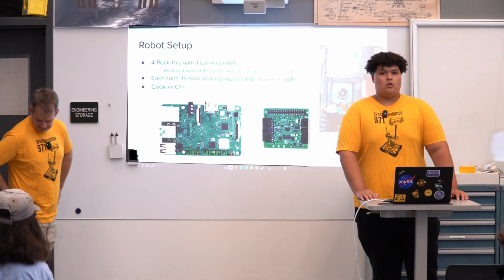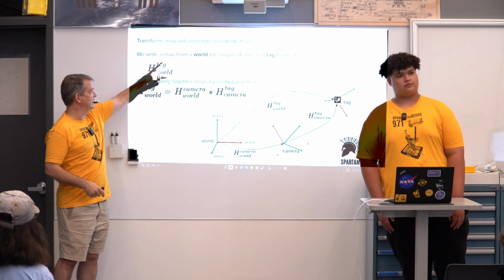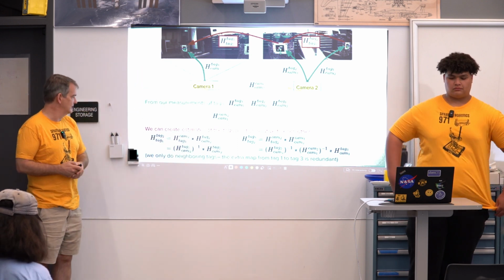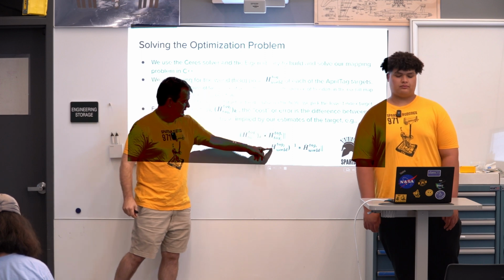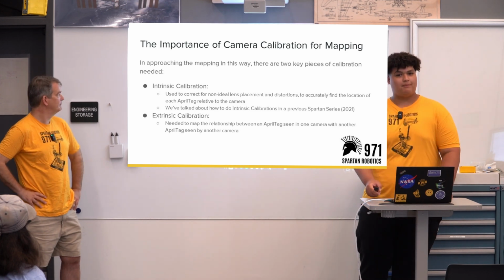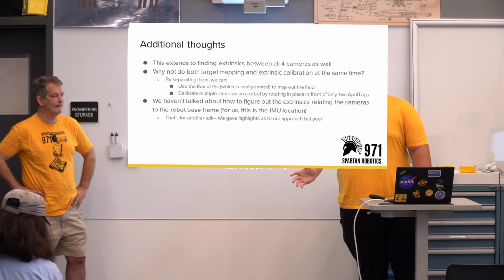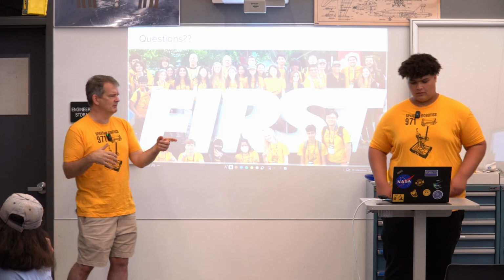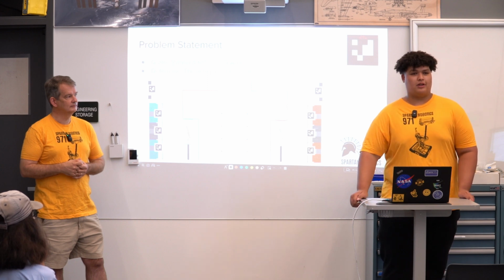Distortion, Mapping, and Vision - 2023 Vision Update - Spartan Series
Describes how we map the locations of the AprilTag targets on the field, and how we perform an extrinsic camera calibration to help make this more accurate.

Note: The presentation slides have been selectively superimposed in this video, to make them easier to read.

In the talk, there are some reference to a previous Spartan Series Seminar: Camera Calibration, Precision + Alignment for Robots